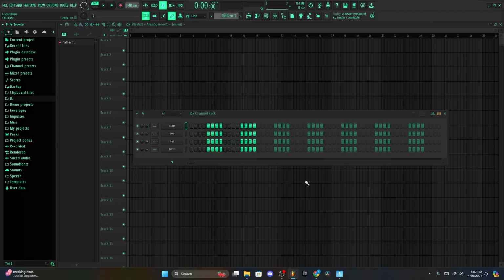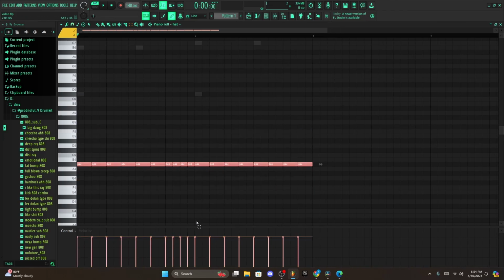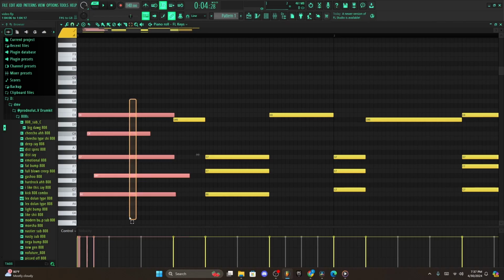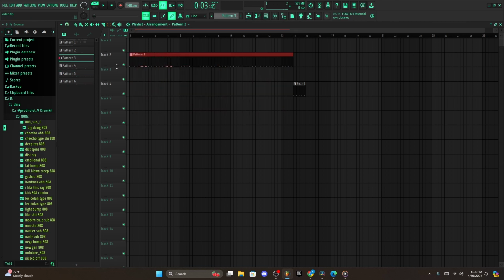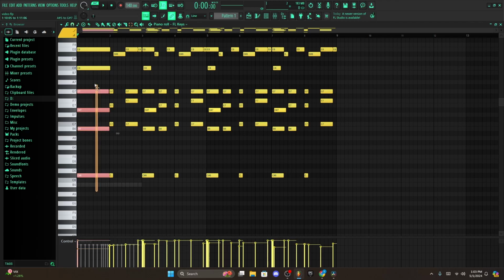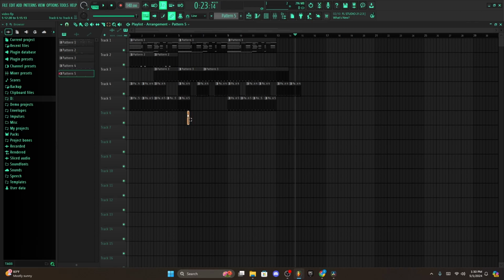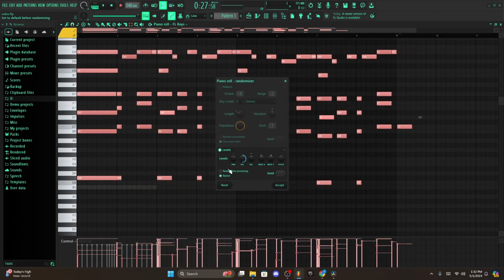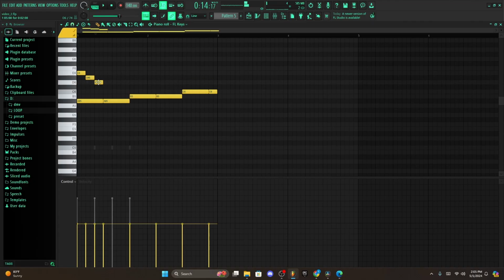SHORTCUTS EVERY PRODUCER NEEDS